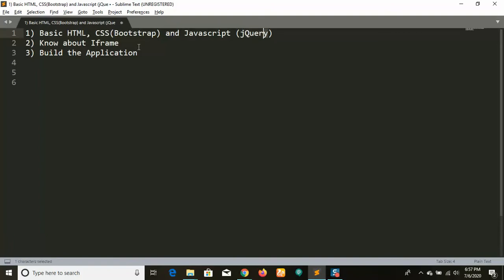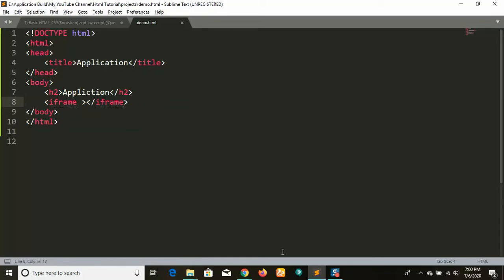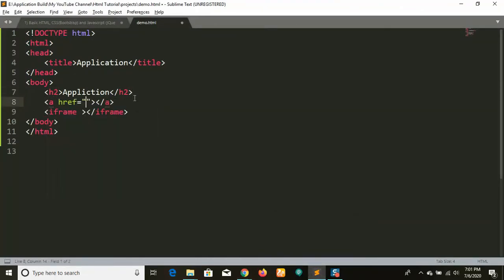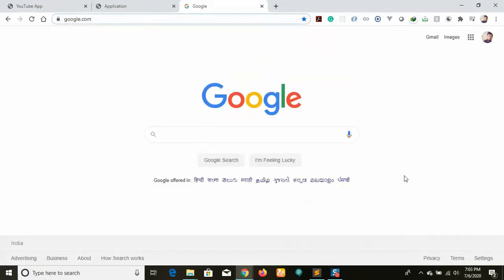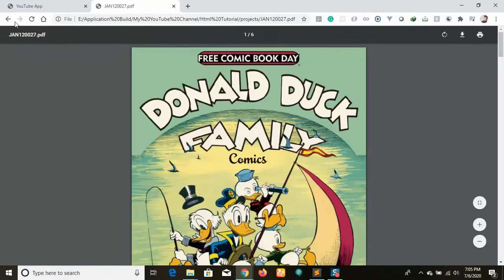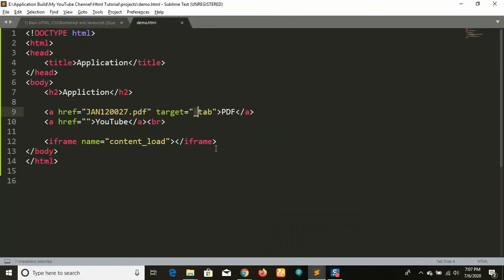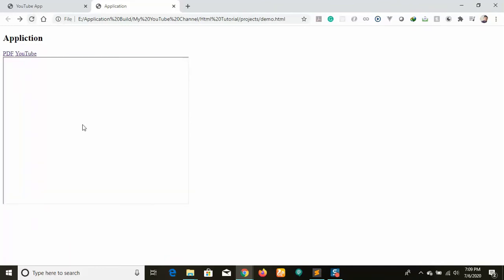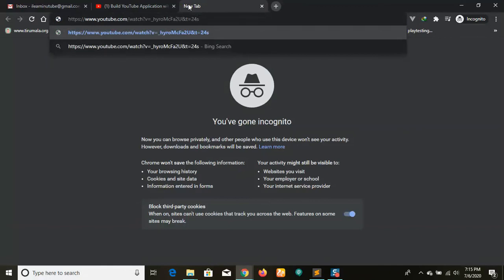Detail about HTML IFrame using YouTube Embed Video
Build YouTube Application with simple HTML, CSS & JavaScript

simple basics of HTML, CSS and JavaScript

Click Bell Icon for latest updates